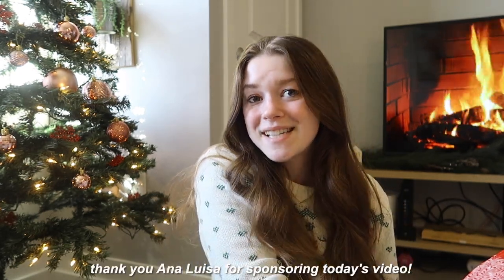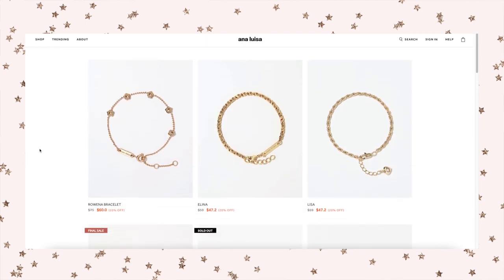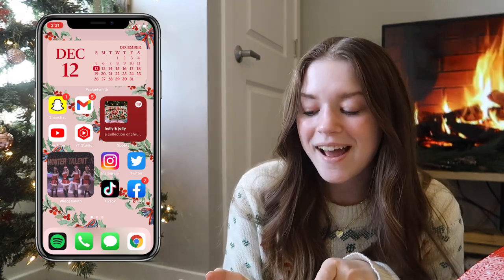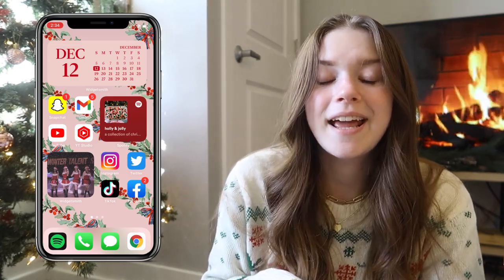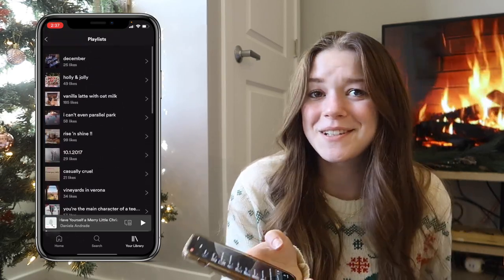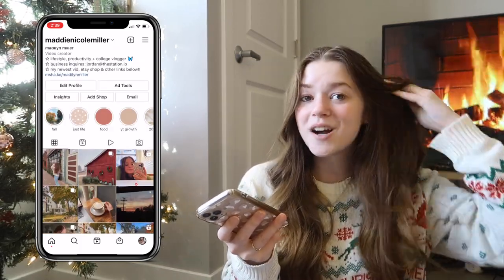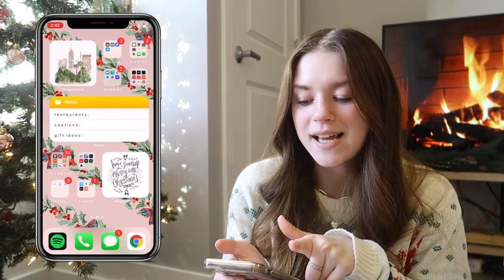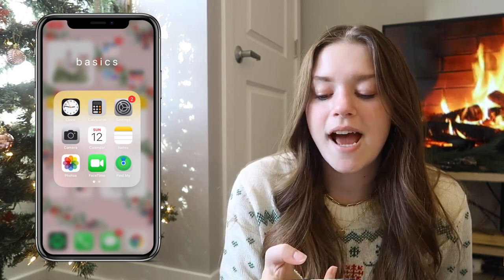WHAT'S ON MY IPHONE 2021 | aesthetic christmas customization with widgets!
+ pieces i showed in the video: summer necklace, nicole earrings, ever ring

+ etsy shop

l i n k s (items from the vid!)
+ my notebook
+ brush pens

+ nyc - trees and lucy

Hi! I’m Madilyn and welcome to my life! I am a 21 year old full-time college student at Grand Valley State University studying Advertising and Public Relations. I love sharing parts of my life with you and my channel revolves around that! I post a lot of productive lifestyle and college vlogs, but I also post videos like hauls, q&a’s, and aesthetic content. If you love lifestyle/productive vids then this is the channel for YOU! I love inspiring you to be productive as much as I love being productive myself! Please share my channel with your friends/family, it really helps me out!!

love you!!